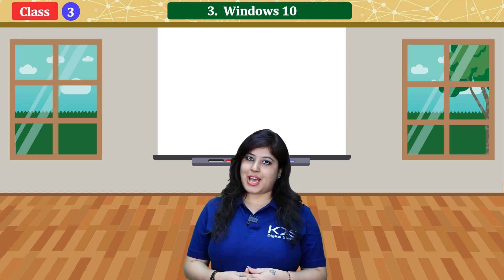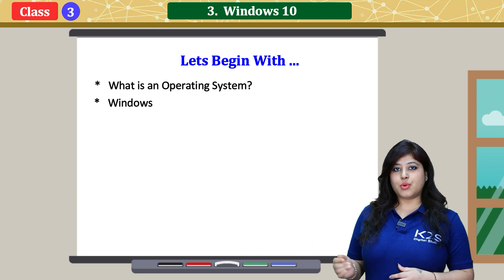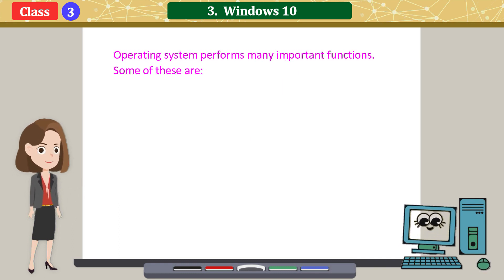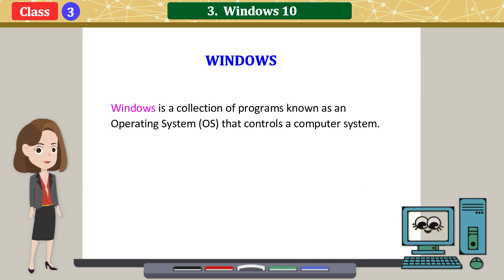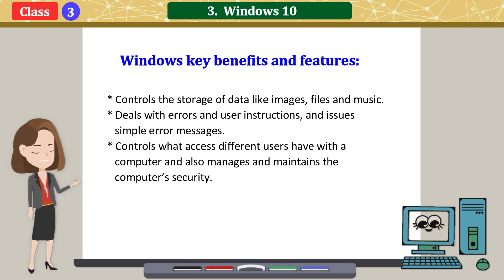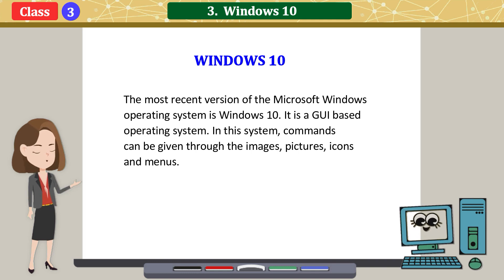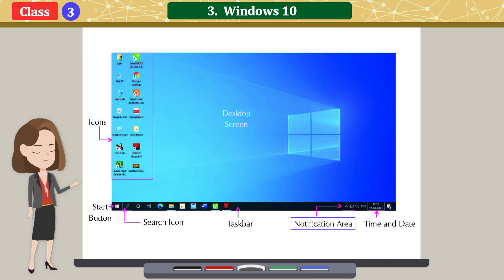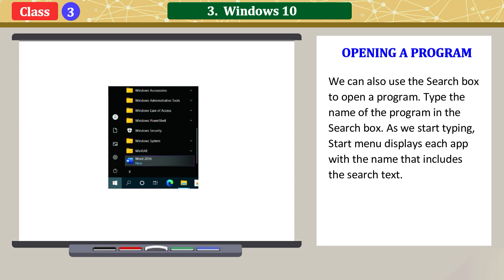Windows 10 || Class - 3, Chapter - 3 || LOGON Codes with Smartway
Title: "Windows 10" - Class 3

Description: Welcome to Class 3 of our Computer series! In this video, we'll provide a gentle introduction to the fascinating world of computers, designed especially for beginners at the Class 3 level.

• Windows
• Version of Windows
• Windows 10
• Starting Windows 10
• Parts of Windows 10 Screen
• Opening a Program